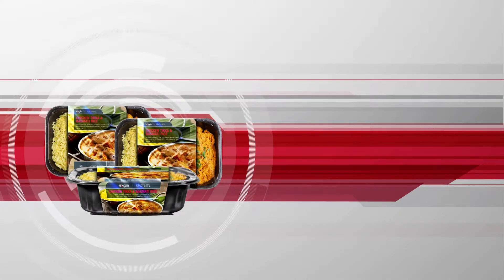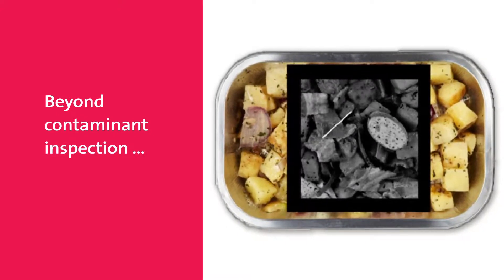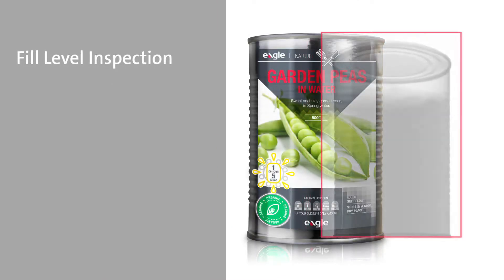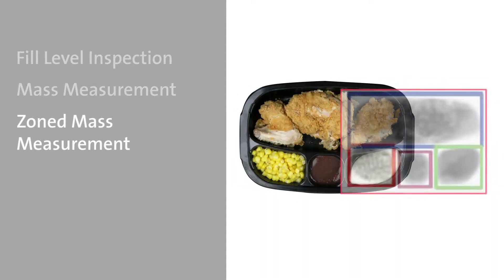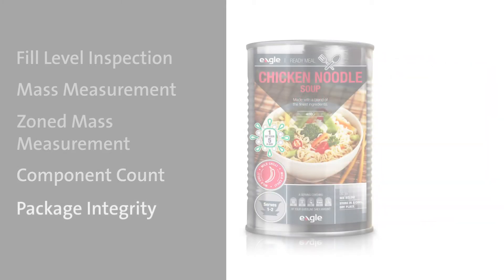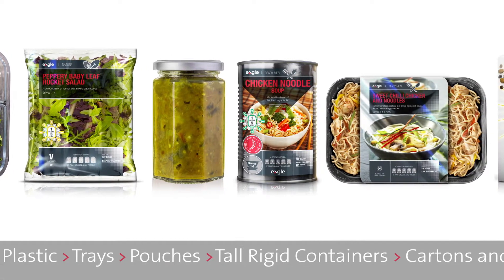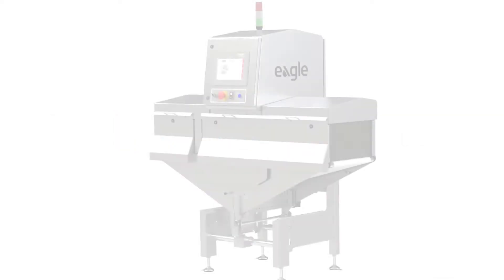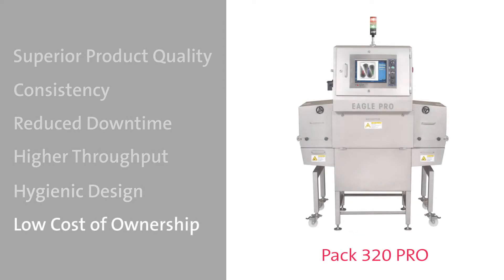X-ray Inspection Capabilities for Ready Meals | Eagle PI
Did you know that x-ray product inspection equipment does more than just detect foreign body contaminants? The technology actually goes one step further and performs other key quality control checks for final ready meals inspection on your production line. Watch this video and see how x-ray inspection technology takes your quality assurance program for ready meals to the next level by delivering the safest, highest quality, ready-to-eat products to your customers.

OR